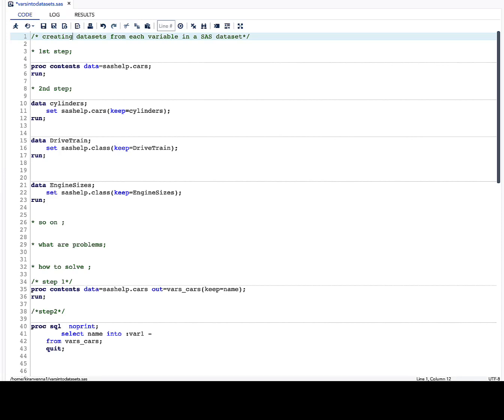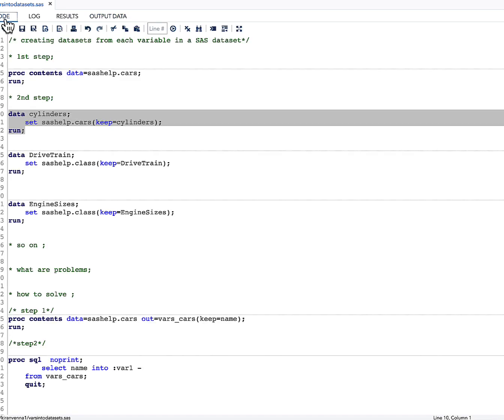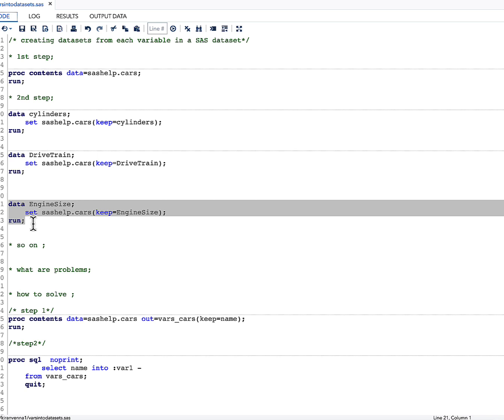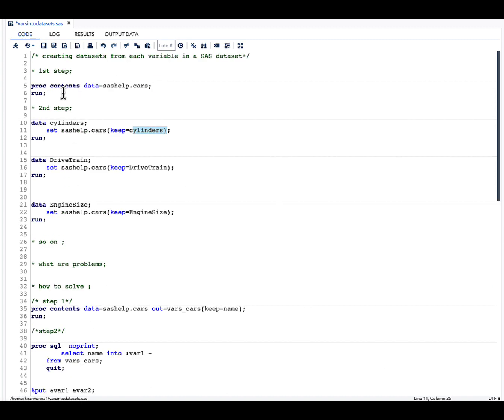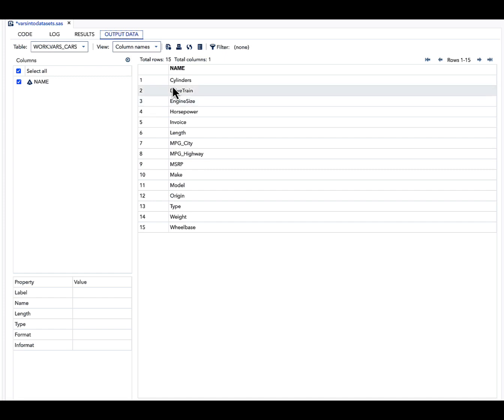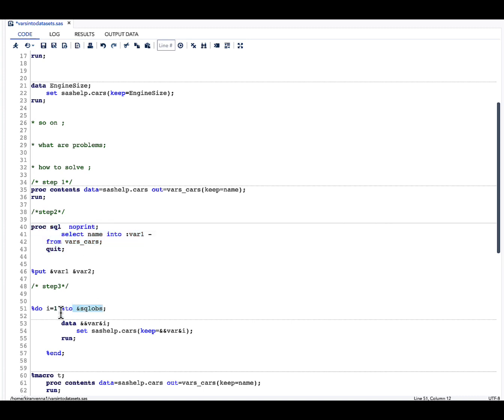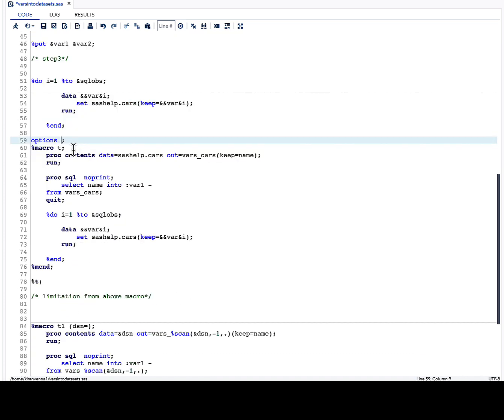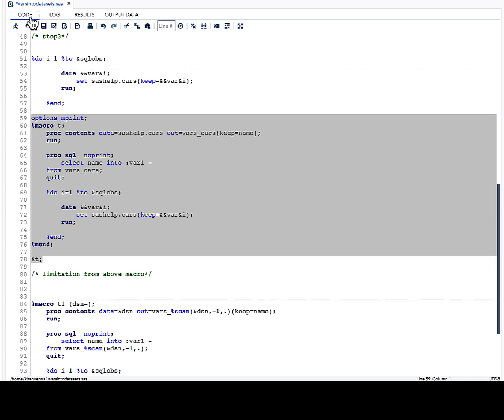Creating datasets from each variable in a SAS dataset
In real world, no one will create something like this. This video is all about understanding a problem and solving step by step.  This video also discuss how to avoid hard coding and issues with hard coding. SAS Macro Programming is all about generating text and can make things supremely automated and can make many things super easy and can help avoid hard coding.